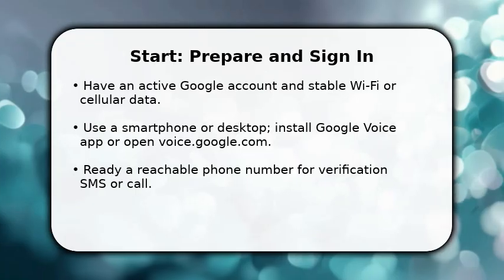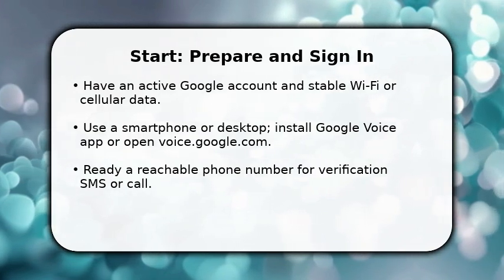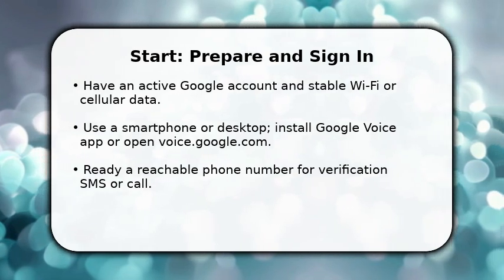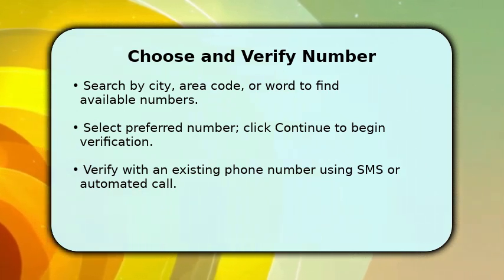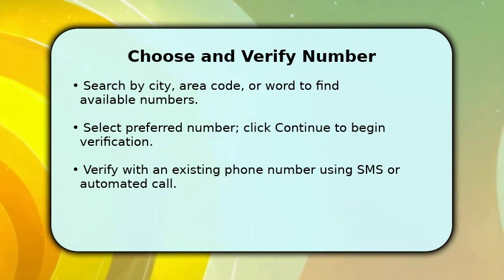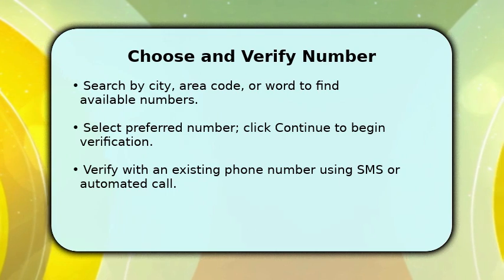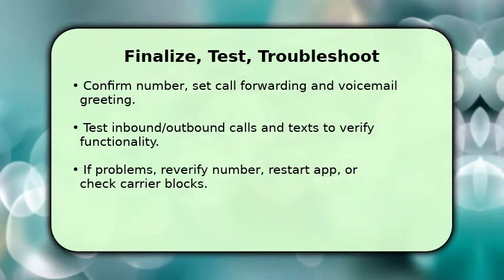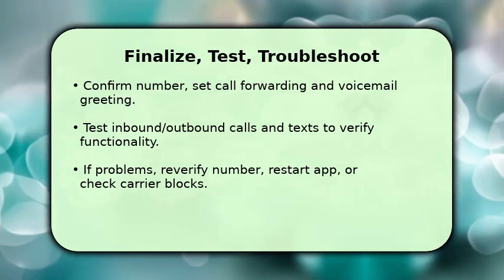How to Make a Google Voice Number - Step by Step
How to Make a Google Voice Number - Step by Step | 🔒 Surfshark VPN Deal — Stay private and secure. $1.99/mo + 3 Months Free ▸

Learn the step-by extricate process of creating a Google Voice number with our comprehensive guide. From setting up your account to making calls, discover how easy it is to switch and manage multiple numbers for personal or business use.

Google Voice, create new phone number, step by step instructions, manage multiple numbers, switching Google Voice, account setup, making calls with Google Voice, free calling service, call forwarding options